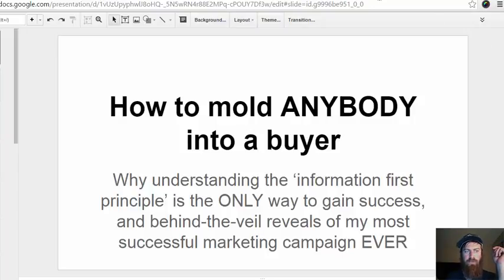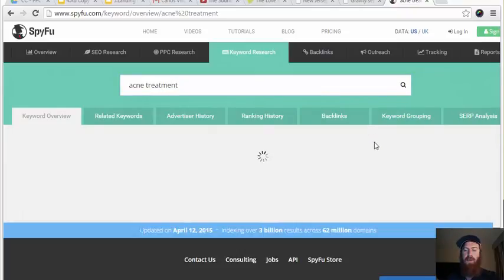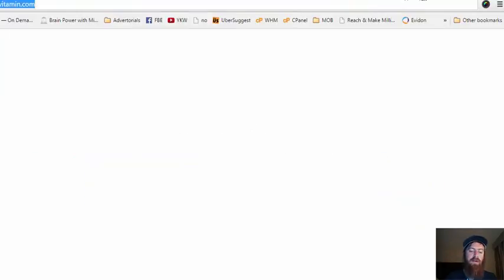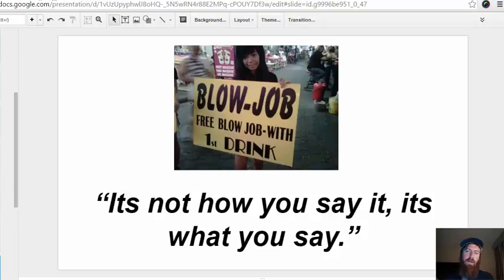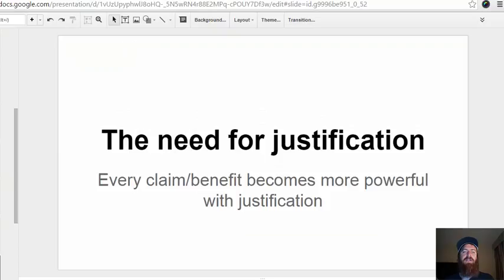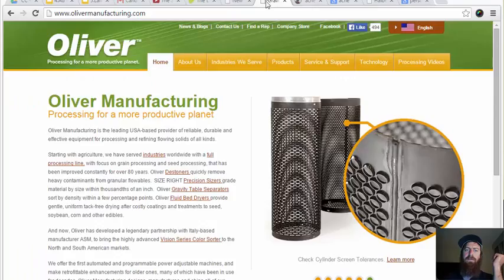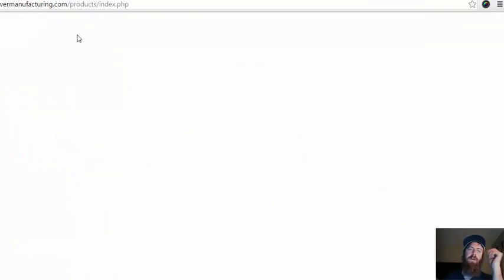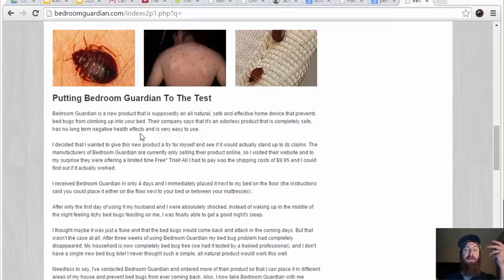[Adwords Training] Ad Copywriting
This is a free Adwords PPC training course intended for small business owners.

I am a Google Certified PPC Analyst, and have managed many hundreds of small businesses PPC programs, with budgets ranging from $300/month all the way to $3,000,000/month.

In every single client that I have worked on, I improved their overall volume and conversion metrics, through a mix of proper account structure, defined targeting, copywriting, data analysis, and optimization.

This free course is intended as a way of passing on the knowledge I gained running my ad agency, onto others who are interested in either doing Adwords PPC for their own business, or as an agency.

A few years ago I transitioned to running my own product-based educational company, and this was a course I originally shot with the intention to sell, but my focus drifted towards my performance marketing agency (aka. affiliate network) and my online educational company, so now I am offering it for free, since my agency no longer manages individual Adwords accounts anymore.

The total runtime of the entire training course is 6 hours and 27 minutes.

My experience includes managing the Adwords and Bing PPC advertising for nationwide financial services companies with annual PPC budgets in the $XX million dollar per year range, to local tutoring services.

I was hired as a high-paid consultant for major marketing agencies, and brought in to train entire teams of a dozen+ people inside these organizations, and was hired to manage the PPC of Apple, McDonalds, and Honda before I left the corporate world, to pursue my own entrepreneurial efforts.

I hope these videos can help you create success in your business, or serve as valuable training material for your marketing teams.

Here is a brief list of a few of the clients I worked on, and/or directed the marketing teams on during my stint in the corporate world:

★☆★ MY PRODUCTS & COMPANIES: ★☆★